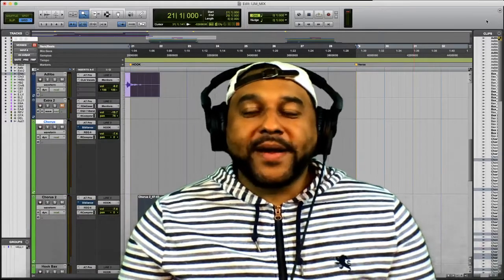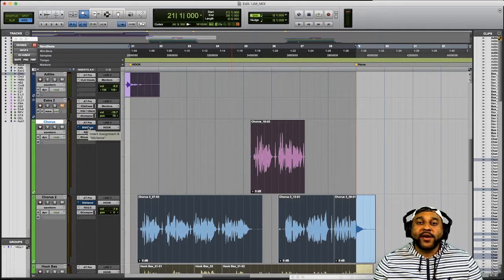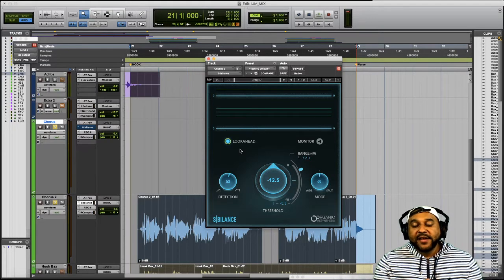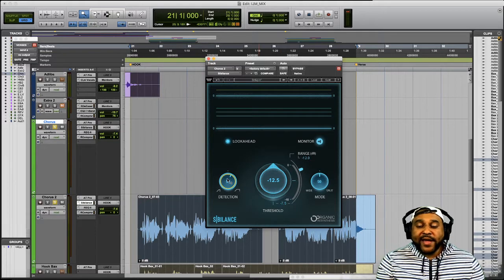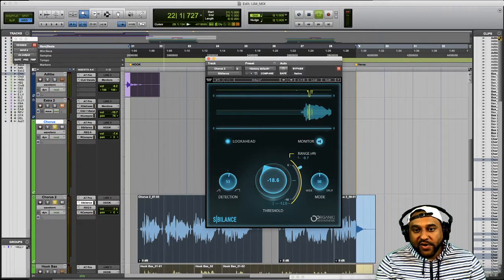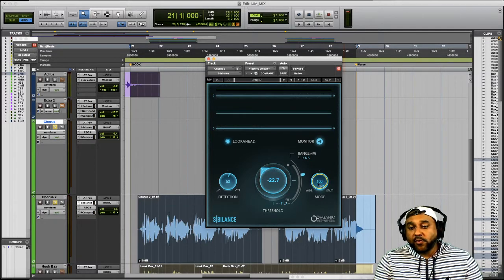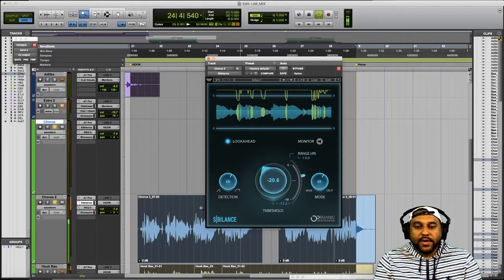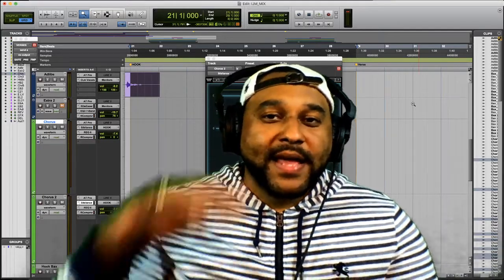How To De-Ess Vocals Using Waves Sibilance Plugin | Best De-Esser Plugin | Wavy Wednesday's Ep. 10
In this episode of Wavy Wednesday's we will be looking at how to use the  Waves Sibilance Plugin to De-Ess your vocals the smart way! The waves sibilance plugin is a smart de-esser plugin that is capable of detecting individual sounds and syllables in your vocal which allows you to surgically detect which parts of the vocal you want to de-ess. This allows you to de-ess the harsh parts of your vocal, but keep the rest of your vocal sounding natural. It's a smart, quick, and easy plugin to use for de-essing and has become my favorite de-esser plugin to use on vocals.

Time Stamps
0:56 Song preview with plugin bypassed
1:26 Discussing the problem areas that I want to attack
1:35 Why I chose to use the Waves Sibilance plugin
2:05 Using the "Detection" knob control
3:51 Using the "Lookahead" controls
4:34 Using the "Monitor" controls
6:13 Using the "Threshold" controls
7:21 Using the "Range" controls
9:43 Using the "Mode" controls
10:55 Tweaking the control settings to taste
11:28 Hook with plugin bypassed
11:52 Hook with plugin engaged
12:23 Recap of why the Sibilance plugin is my favorite De-Esser plugin

My Music Production/Recording Gear:
NI Maschine
NI Komplete Kontrol S49 Keyboard
UA Apollo 8 Audio Interface
Furman Power Conditioner
Avalon V5 Microphone Preamp
Neumann TLM-103 Microphone
Stedman Proscreen XL Pop Filter
Yamaha HS8 Powered Studio Monitors
Mogami GOLD Audio Cables

Tags (Ignore)
How To De Ess Vocals
How To Use A De Esser
Waves Sibilance Plugin Tutorial
Waves Sibilance Plugin Review
Waves Sibilance De Esser
Vocal De essing
De Esser
How to treat harsh vocals
best de ess plugin
best de esser
de essing tutorial
how to deharsh
how to deess
how to de ess sibilant rap vocals
how to de ess rap vocals
how to clean up harsh vocals
how to de ess in pro tools